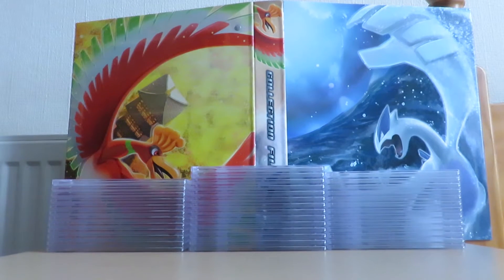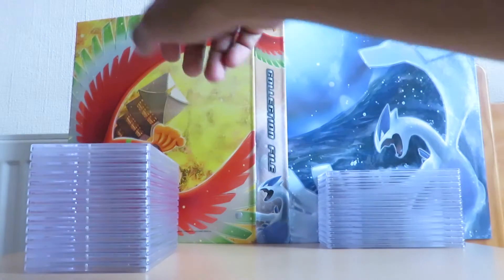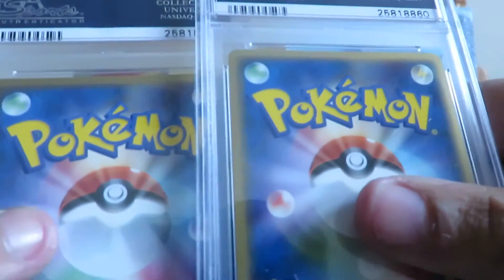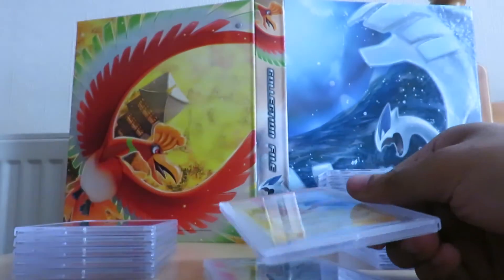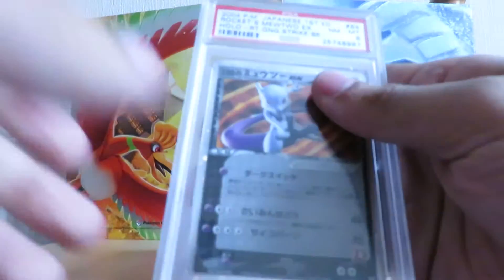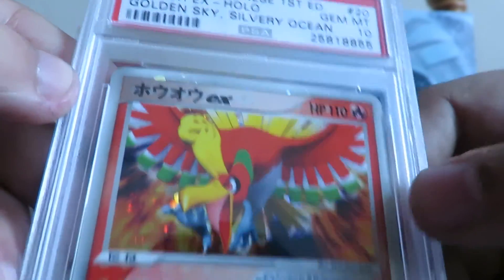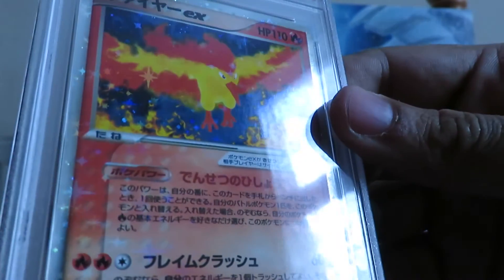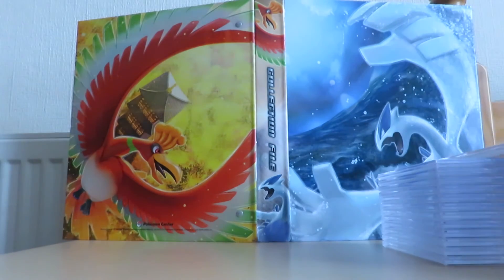Pokemon Japanese PSA Returns #21 - Part 2 ex's, PCG, 1st Gold Stars + MORE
If you are interested in any of the card which are for sale just drop me a message and il get back to you.